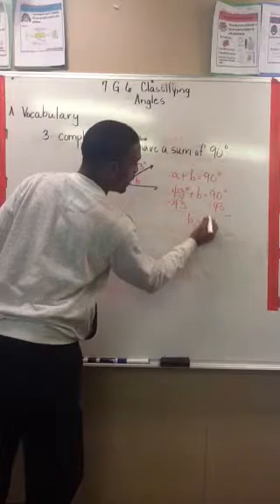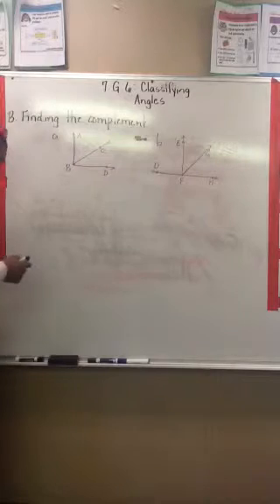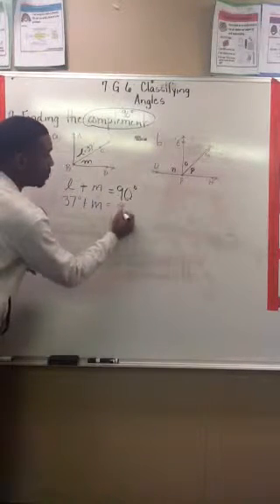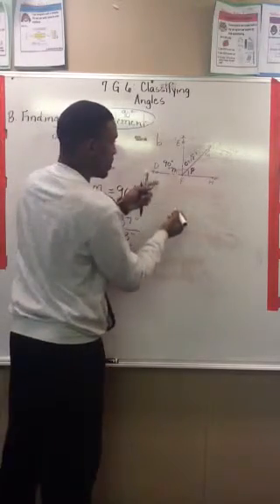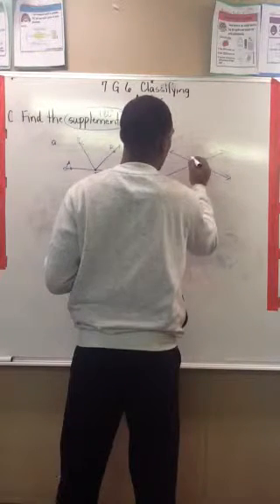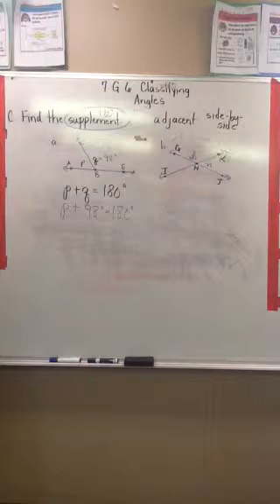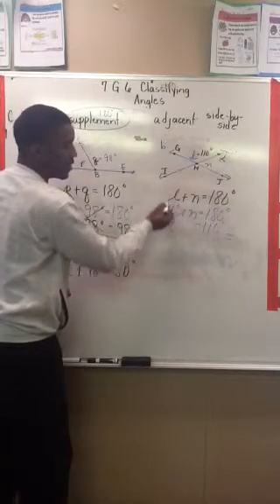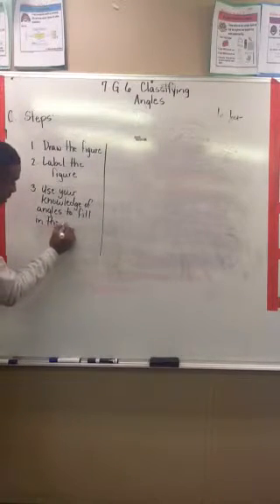7.G.6 classifying angles part 2